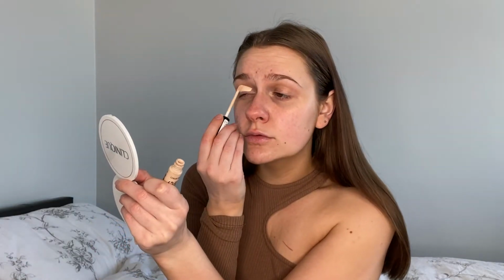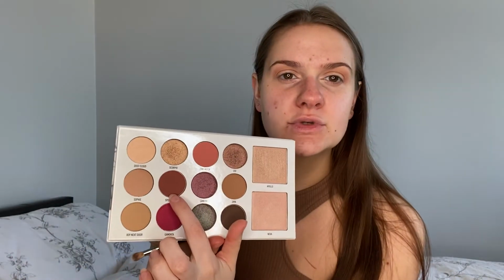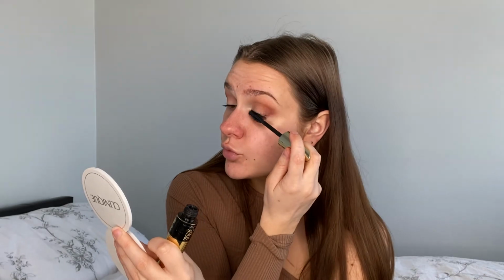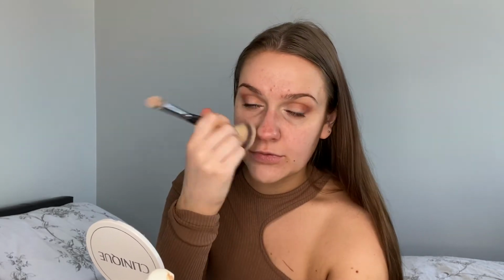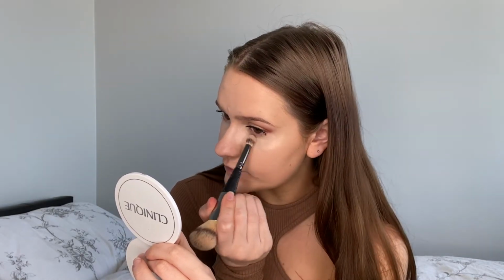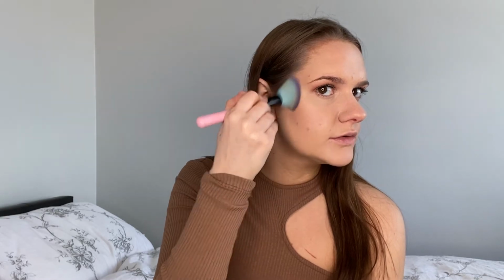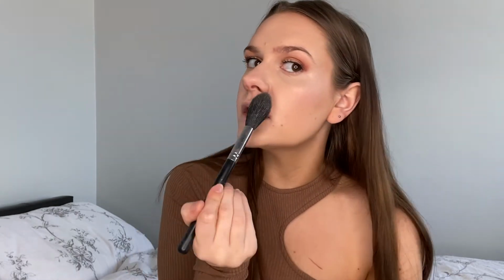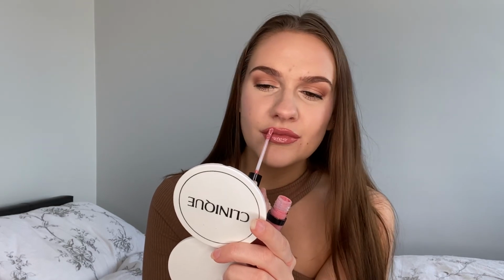Full Face Of Makeup I Never Reach For!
Hi everyone! I wanted to film a video using all the makeup I rarely reach for. I hope that you enjoy.